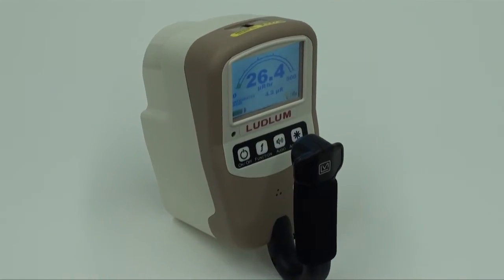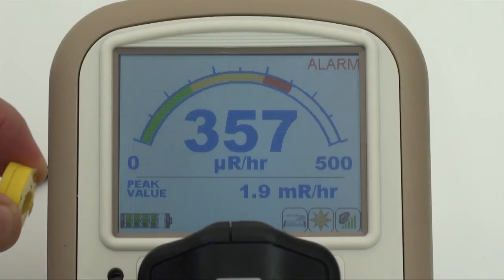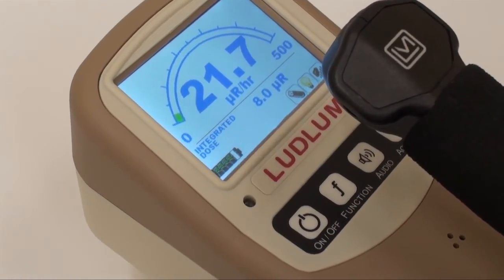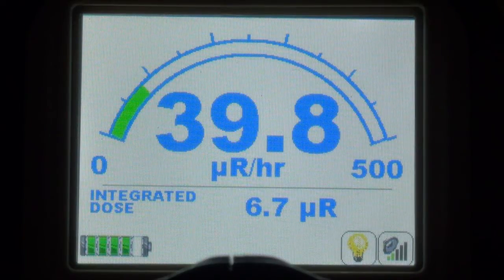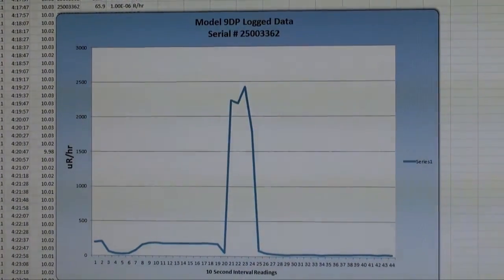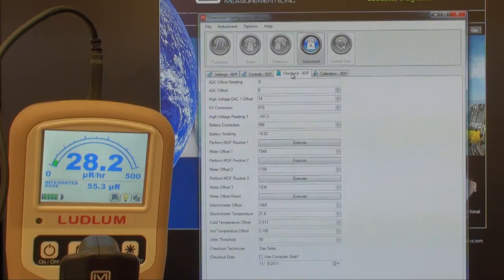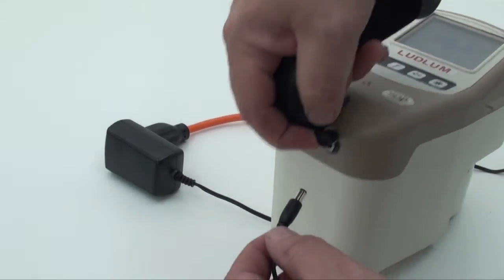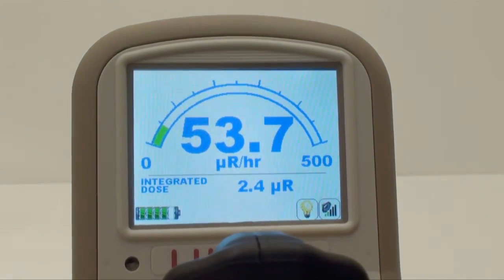Model 9DP Overview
An overview of the Ludlum Model 9DP Ion Chamber. The Model 9DP is a pressurized ion chamber meter that provides highly sensitive measurements of radiation exposure and exposure rate.